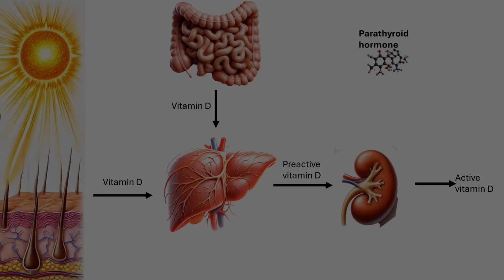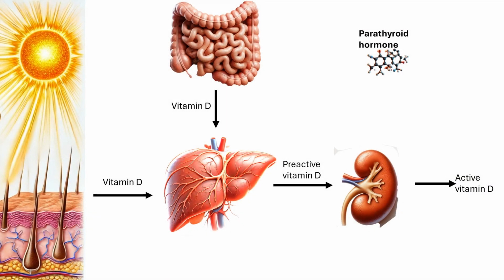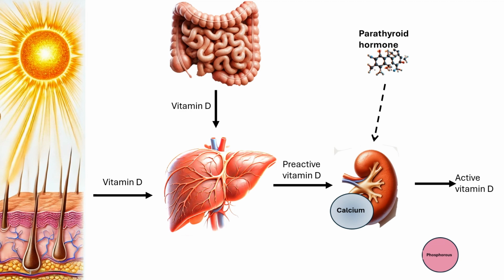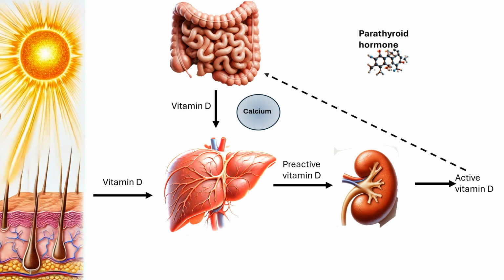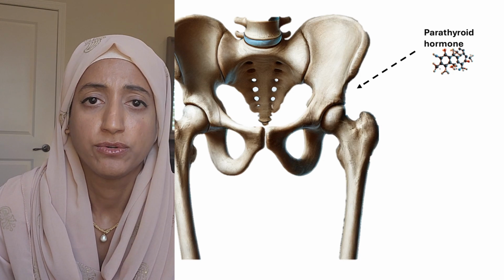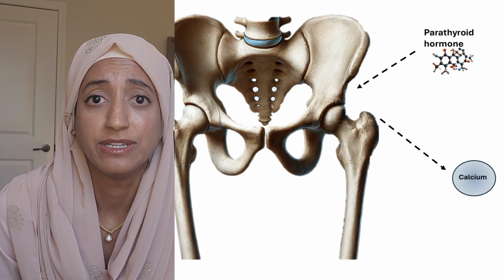What are Parathyroid Glands?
Have you been told your parathyroid levels are too high. Is your calcium too high? Watch this short video to learn the relationship between parathyroid glands and what they do for your body.